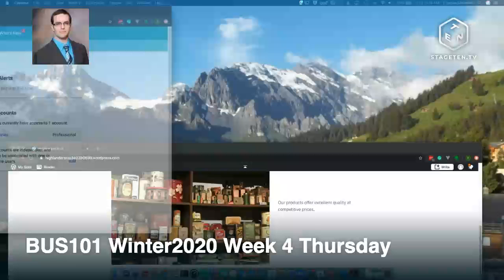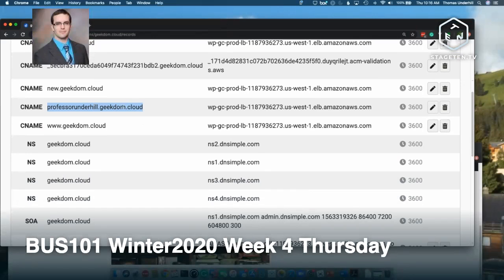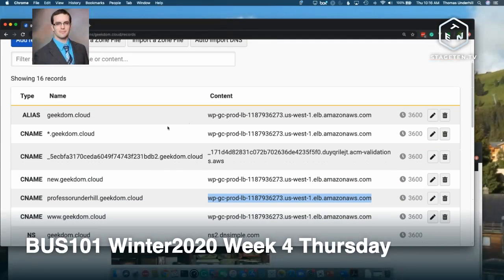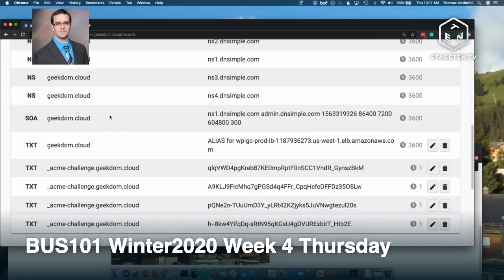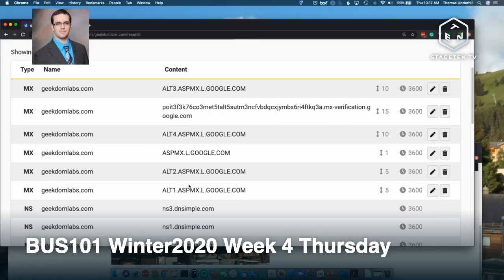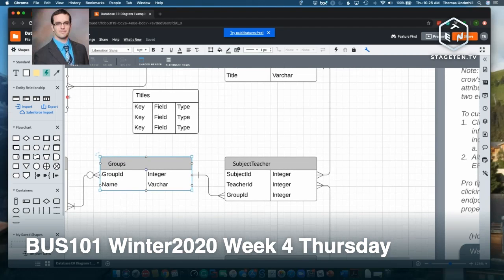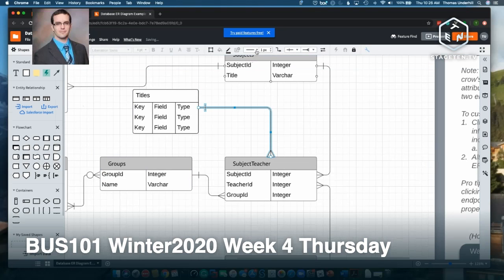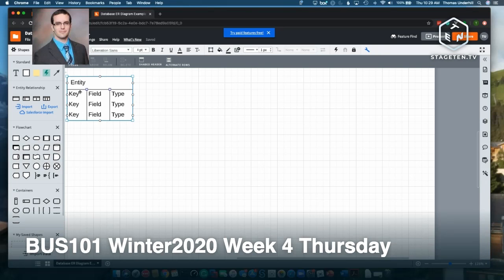BUS101 Winter 2020 Week 4 Thursday - Part 1